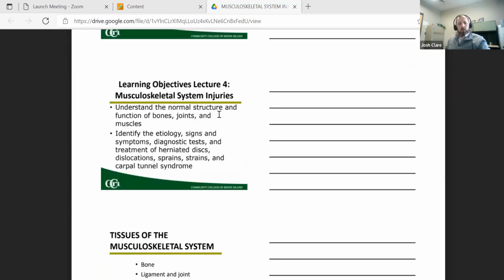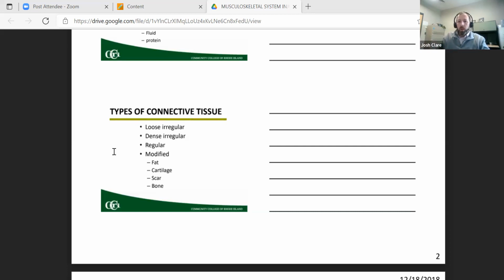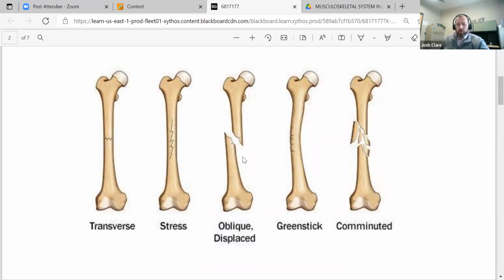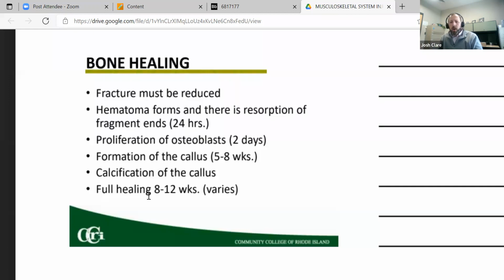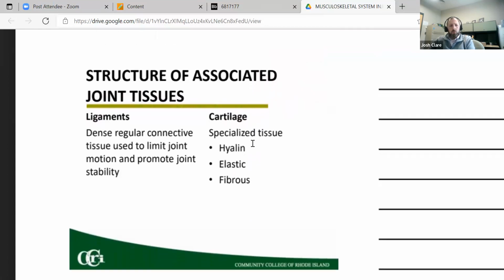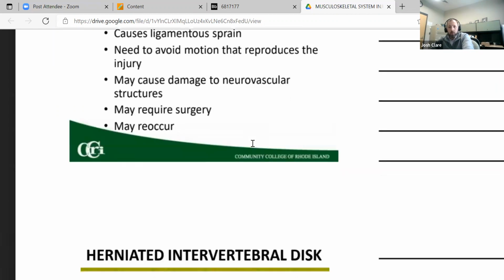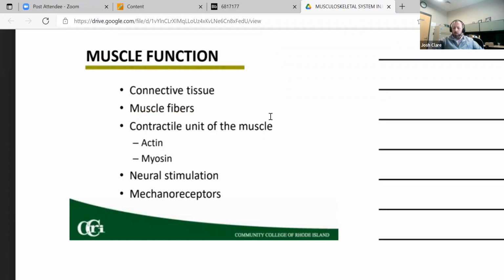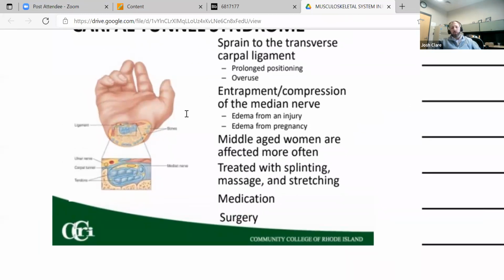Musculoskeletal System Injuries